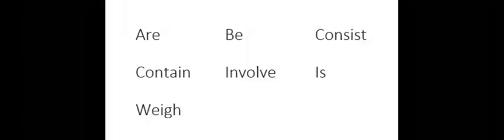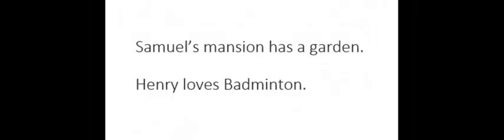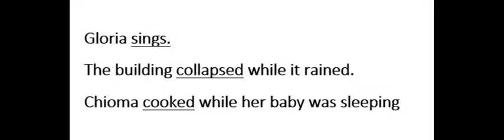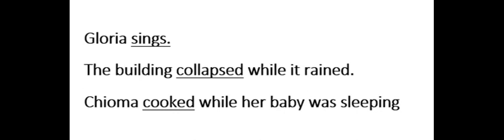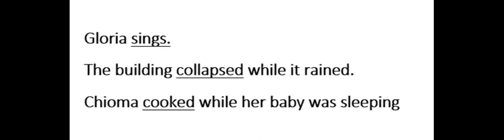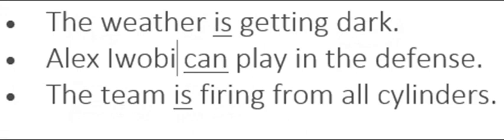VERB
All you need to know about the VERB